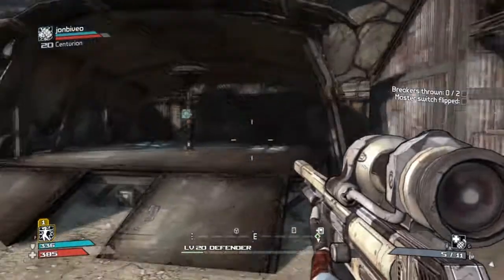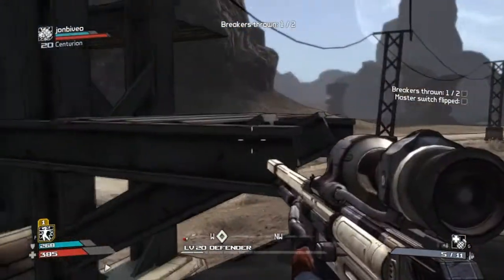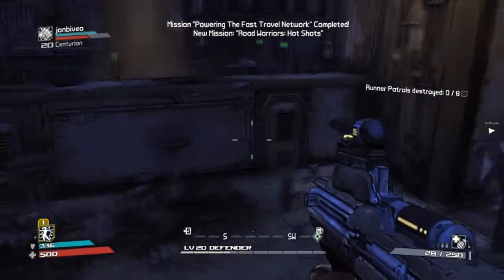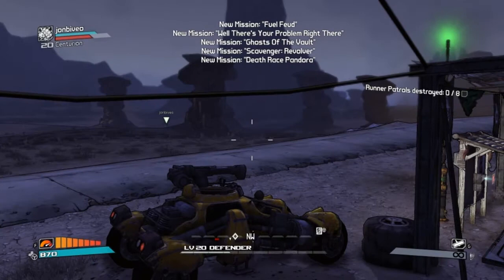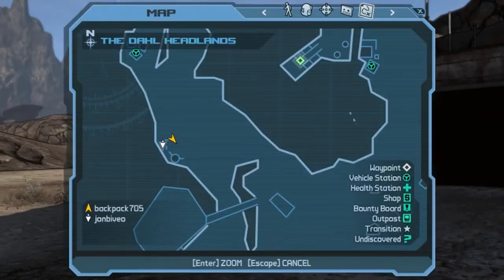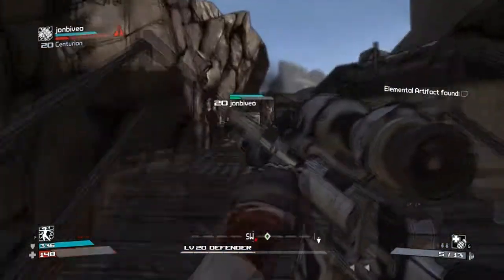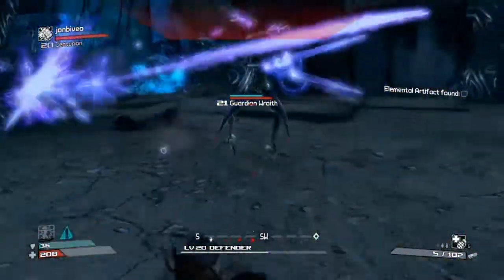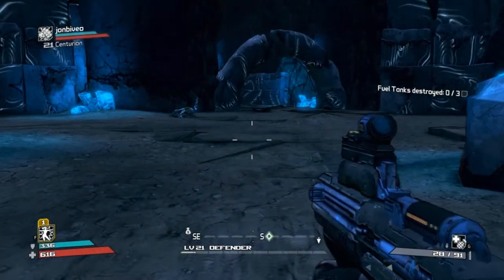Borderlands Multi-Player Walkthrough E15